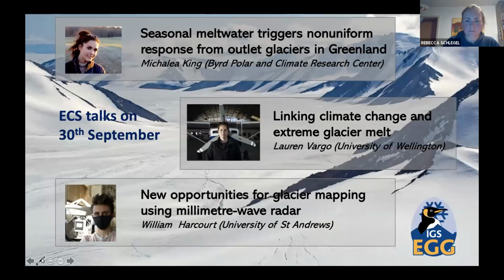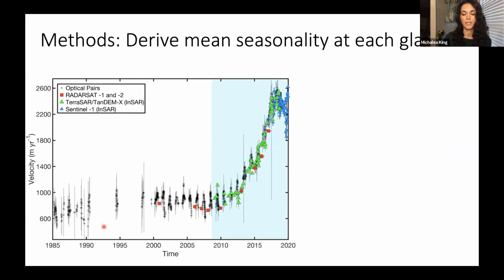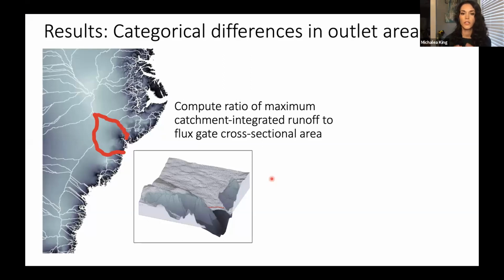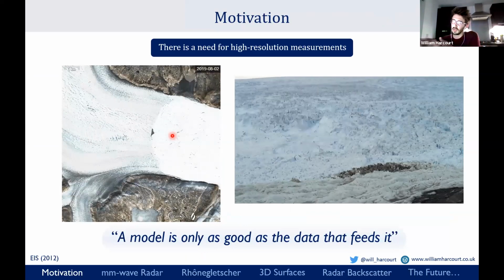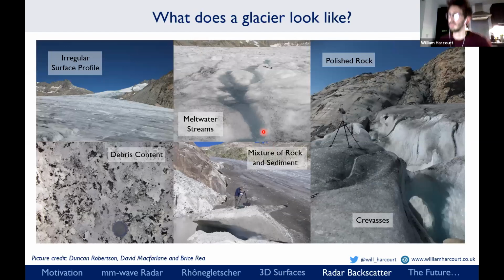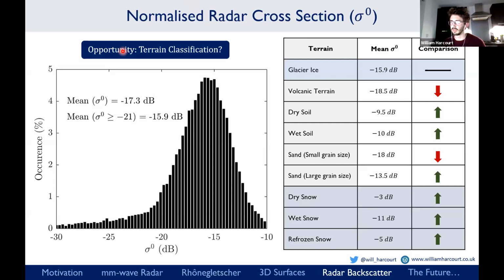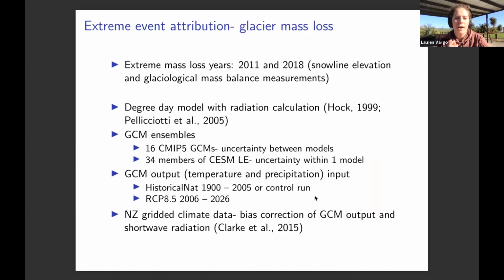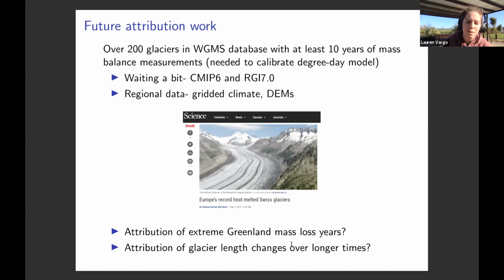M. King W. Harcourt and L. Vargo at the International Glaciological Society Global Seminar Series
Sept 30th Three shorter talks:
William Harcourt, University of St. Andrews, 'New opportunities for glacier mapping using millimetre-wave radar'
Michalea King, Byrd Polar and Climate Research Center, 'Nonuniform response of Greenland Outlet glaciers to seasonal meltwater working'
Lauren Vargo, University of Wellington, 'Anthropogenic warning forces extreme annual glacier mass loss'